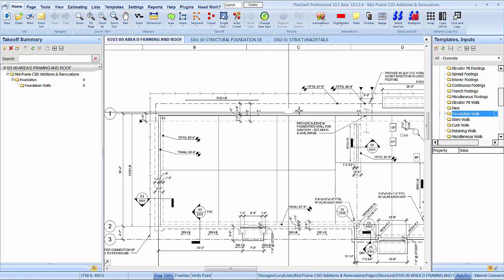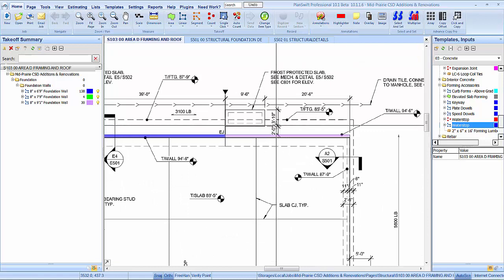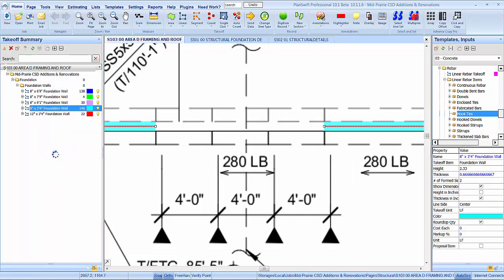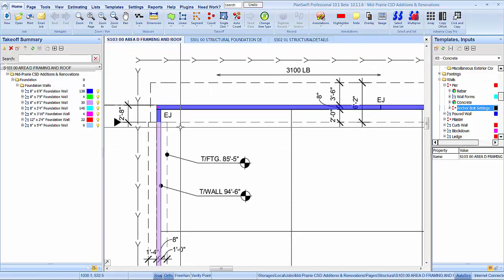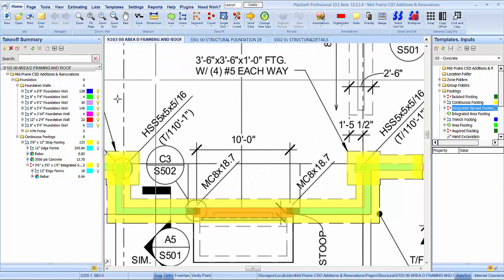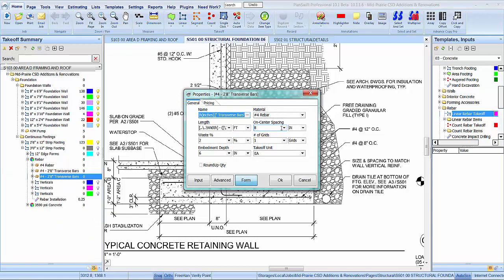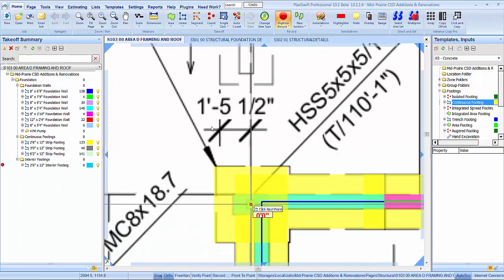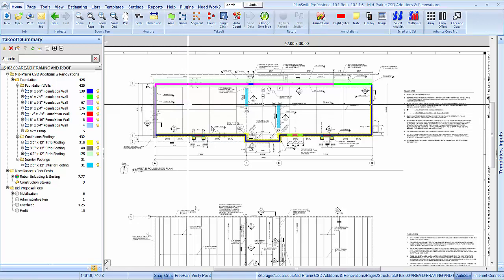PlanSwift Concrete Takeoff - Commercial Foundation #1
Start to finish takeoff of a commercial foundation using the Progressive Concrete System plugin for PlanSwift.

We perform takeoffs/estimates for the concrete and masonry trades.

We also build custom PlanSwift parts/assemblies for any trade as well as provide support/training for all your PlanSwift needs.